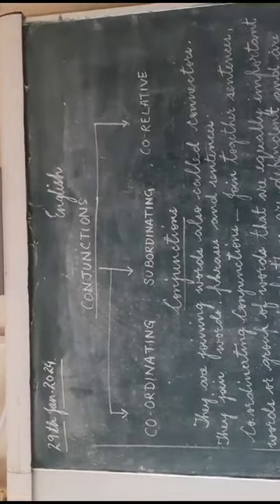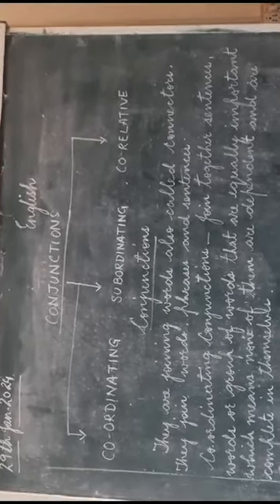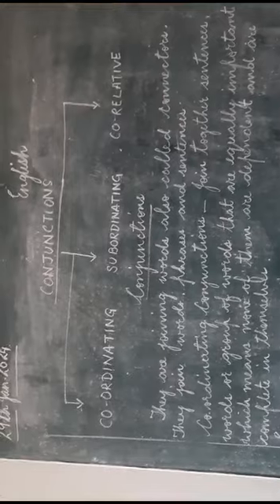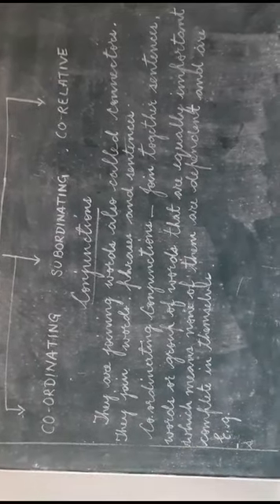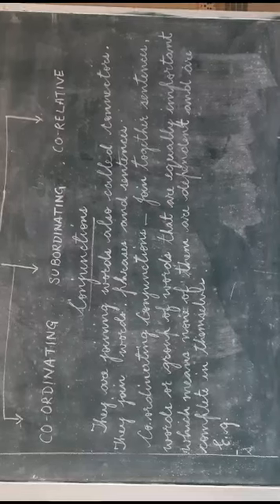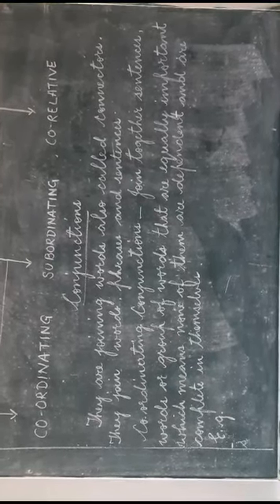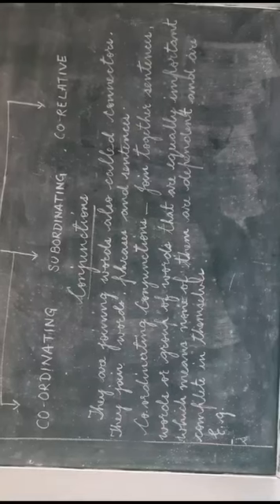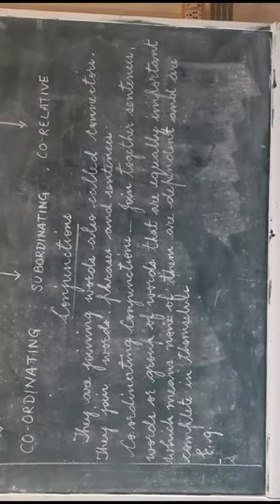Class 8 A,B,C English Topic :Conjunctions